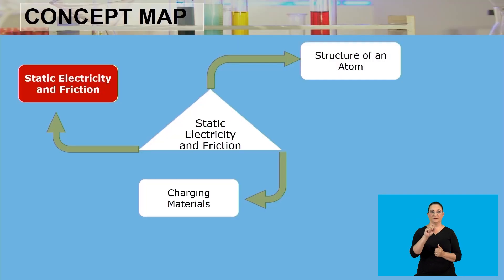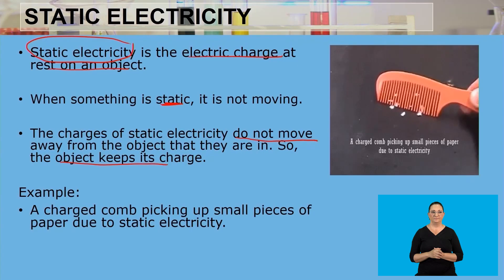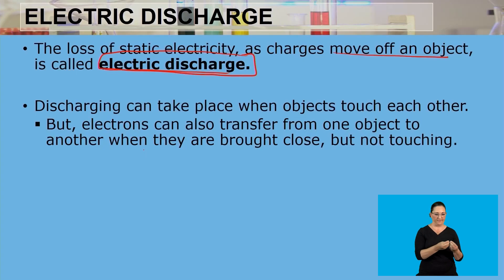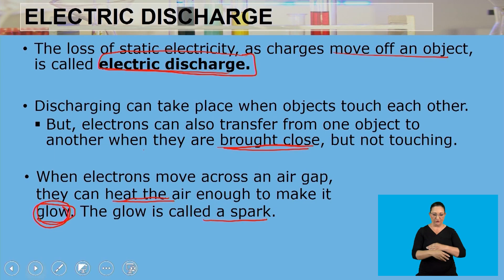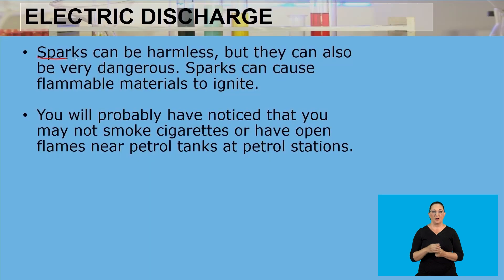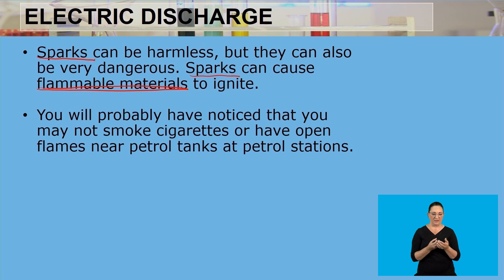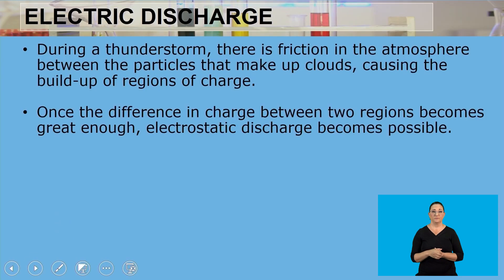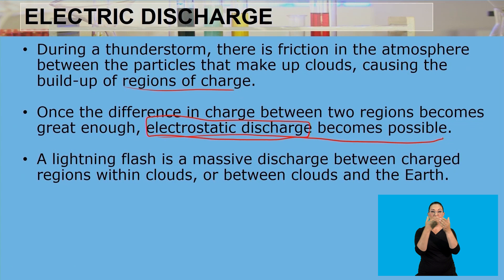Physical Sciences Grade 8 Static Electricty and Friction Video 1 Segment 3